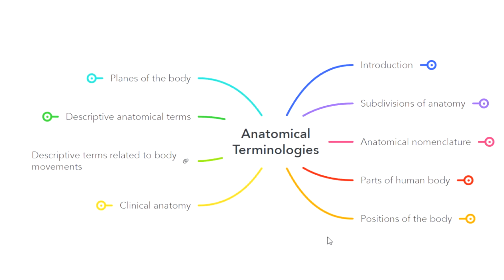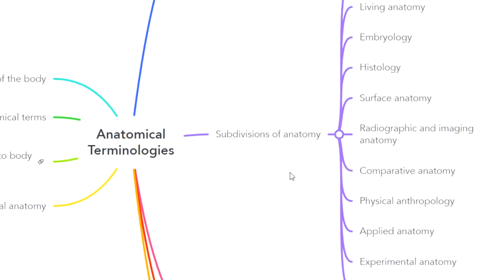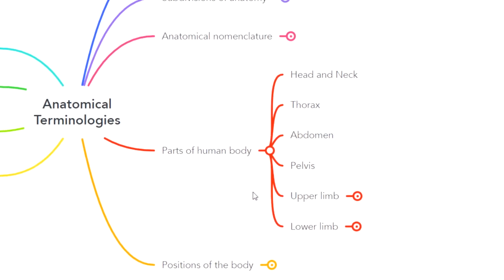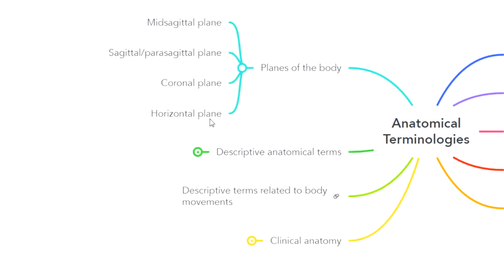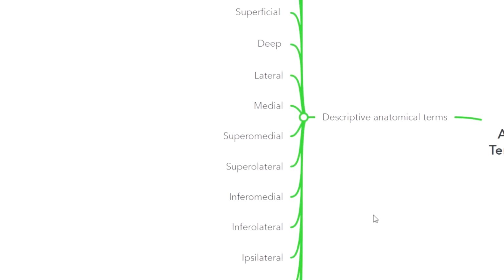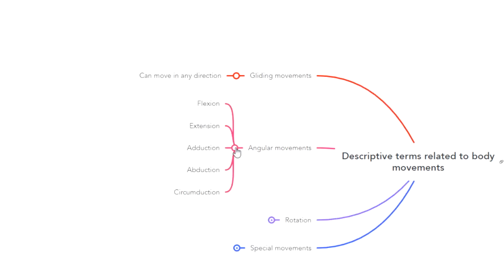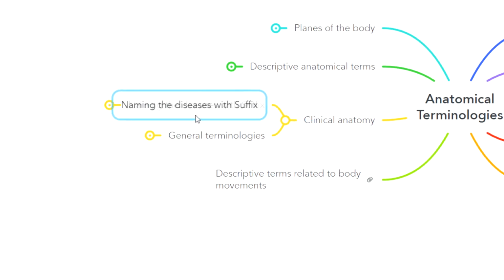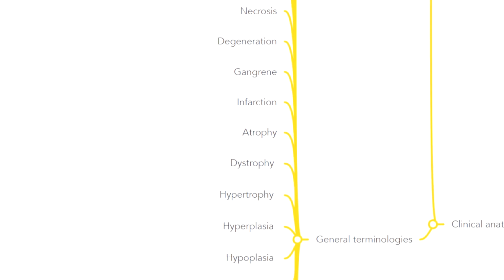Anatomical terminologies part - 5 summary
The video summarizes all 4 parts of anatomical terminologies which includes introduction, anatomical planes, subdivisions of anatomy, relationship between structures, terminologies of body movements, and clinical anatomy.

Join Private likeminded Facebook community “Understanding Human Anatomika Tribe” where people have positive mindset to encourage, support and push each other towards reaching their goals.

LPztores: Sqrindle book store for adults and kids coloring books: Studies have shown that process of coloring will de-stress, decrease strain and help the mind to relax and keep the mind calm.

Mindmaps: Do you want to create your own mindmaps ?